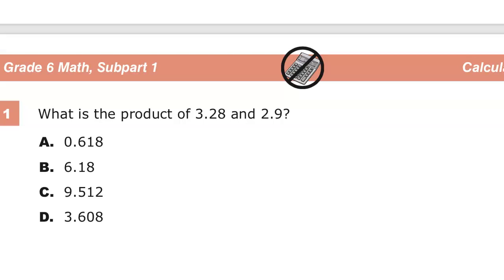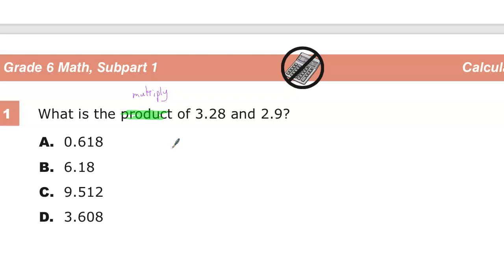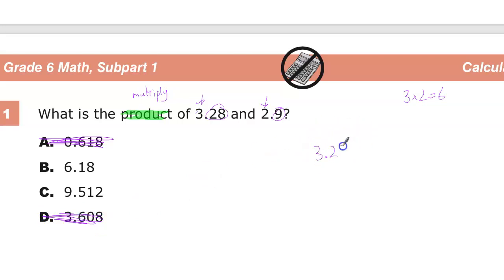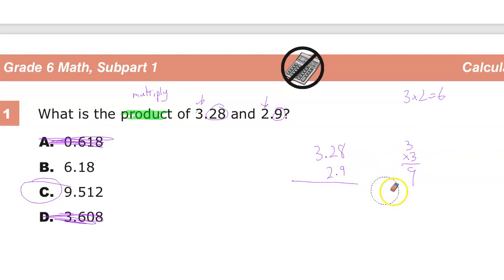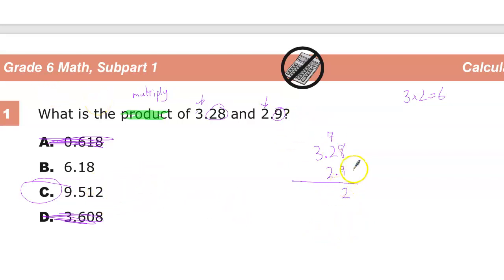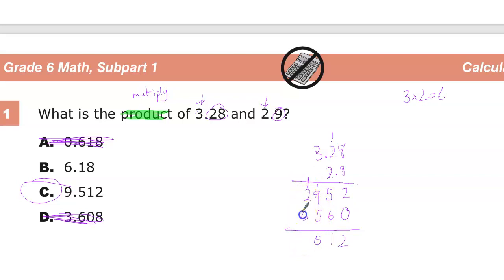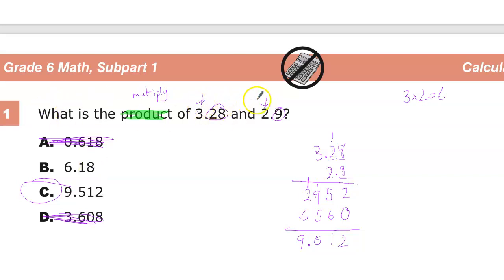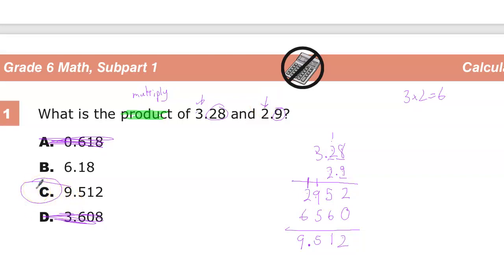Question 1 - Grade 6 Math - TNReady Practice Test